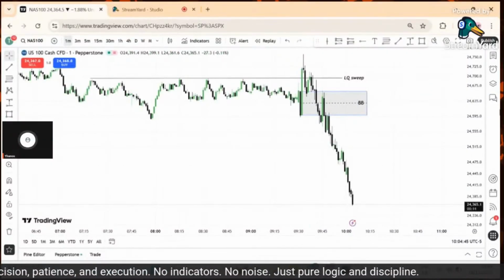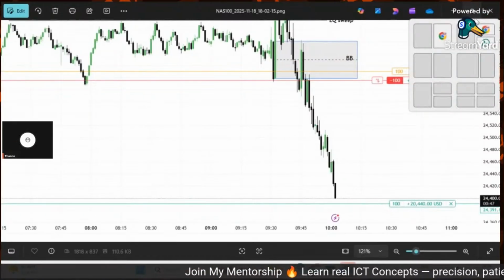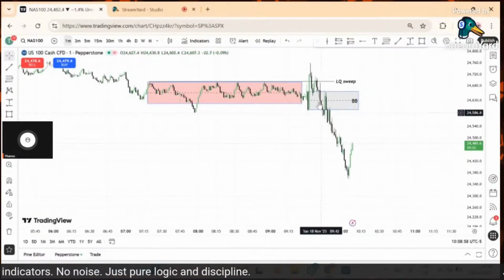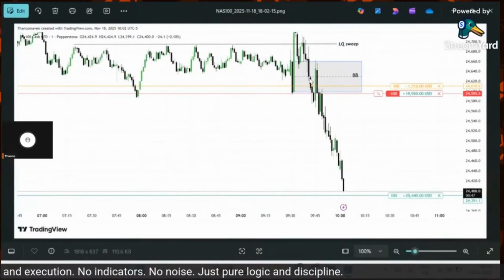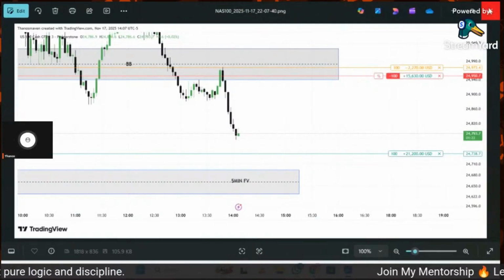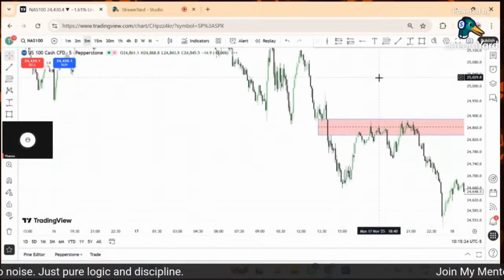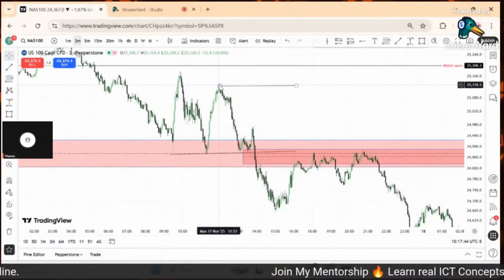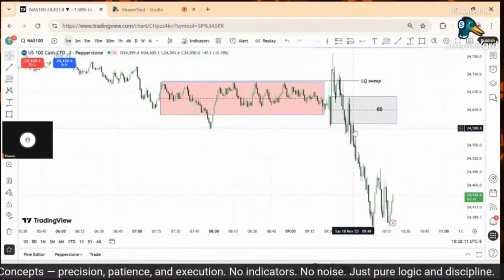Thanos Titan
You're not a trader. You're a Titan of the market.